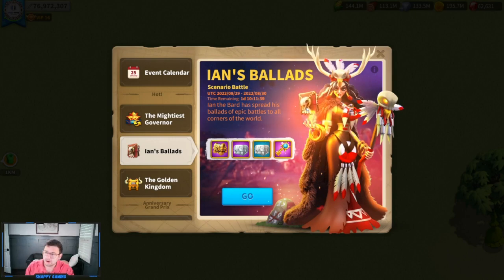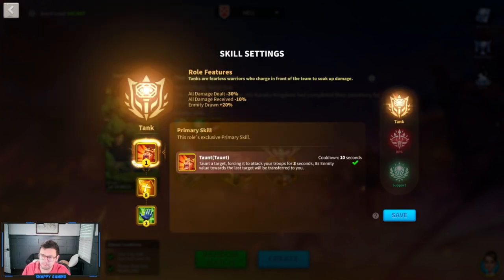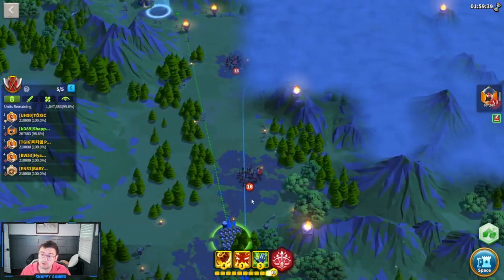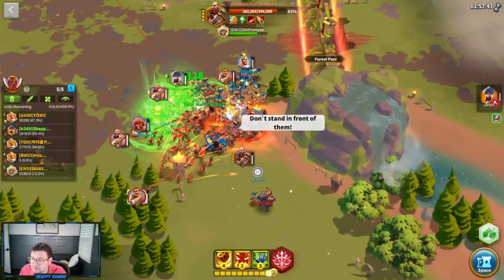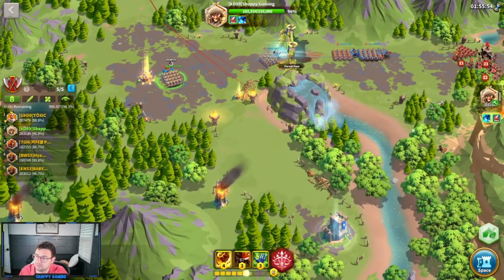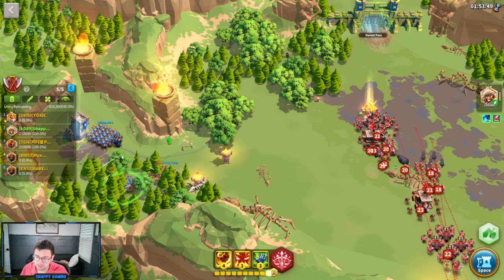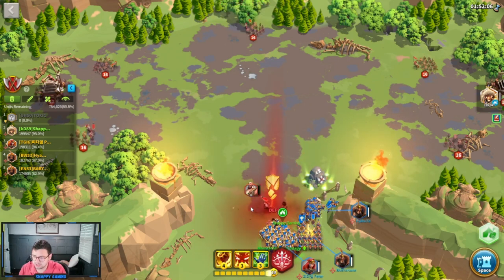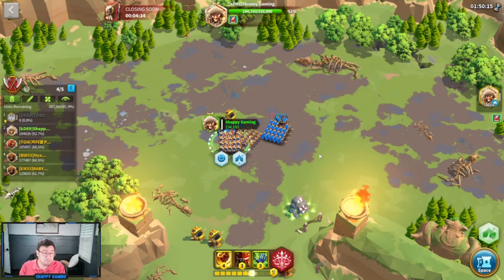Ian's Ballads Guide - Beat in 5 Minutes! | Rise of Kingdoms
Ian's Ballad is here once again! Don't want to waste time with yet another minigame? Join me as I show you how to beat this event in just 5 minutes!